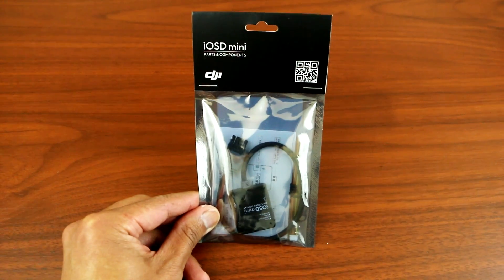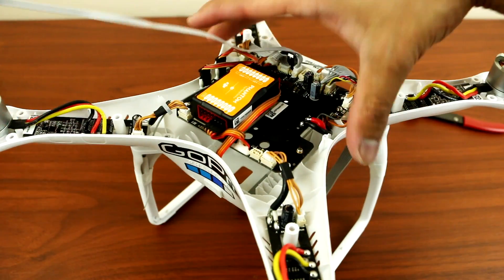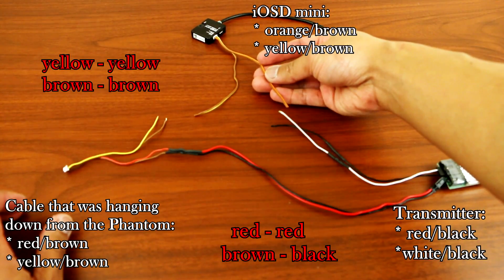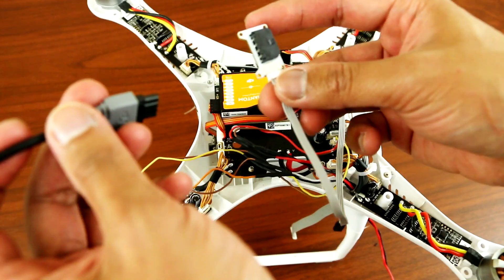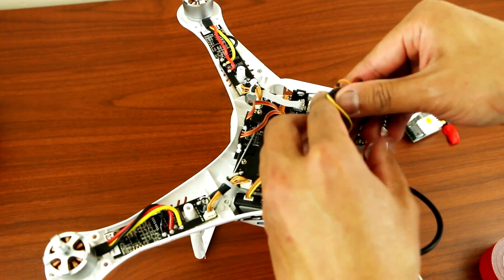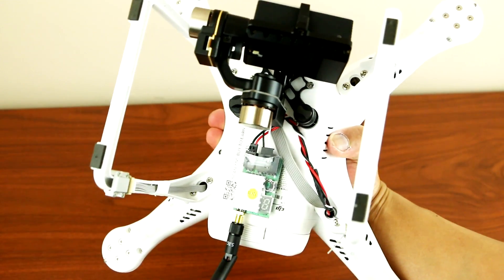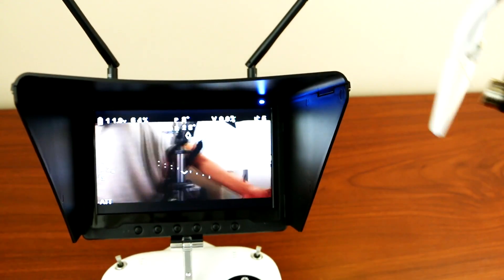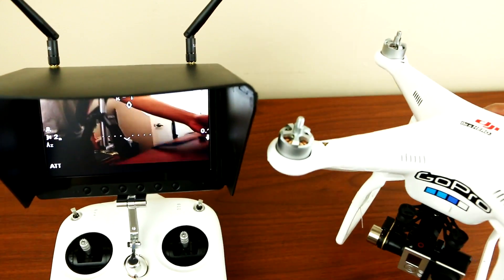DJI Phantom 2 - How to install the DJI iOSD mini to Phantom 2 (clean look version 1)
Step-by-step on how to install the iOSD mini inside your Phantom 2. Enjoy!